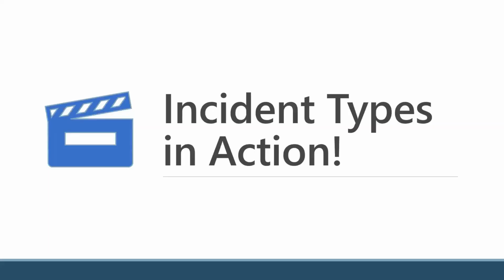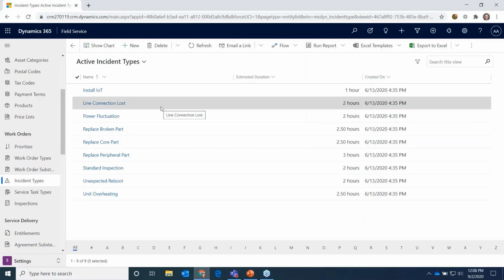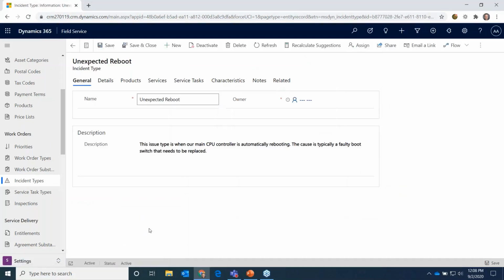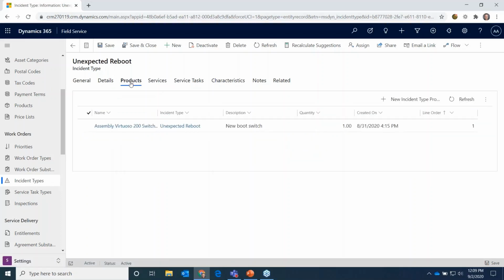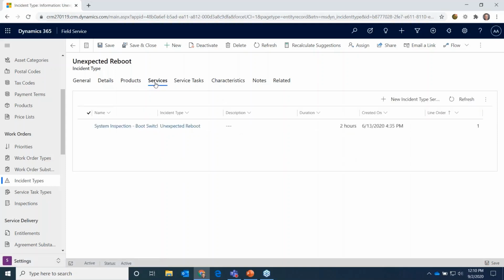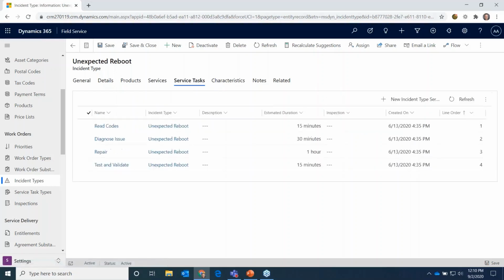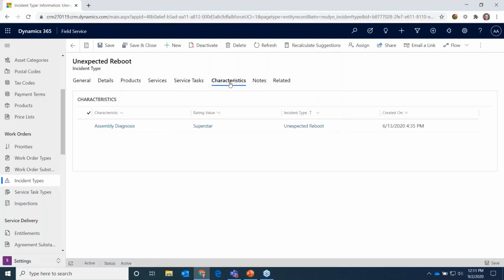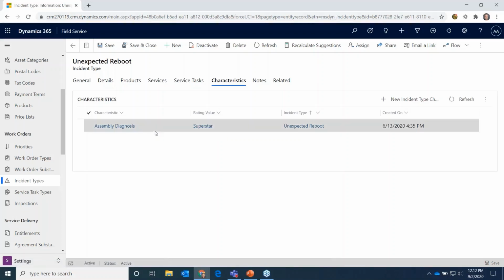Best Practices for Work Order Planning in Dynamics 365 Field Service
Optimize your field service operations with expert tips on work order planning in Dynamics 365 Field Service. In this video, we’ll share best practices to improve scheduling, resource allocation, and overall efficiency. Learn how to plan smarter and deliver seamless service experiences.